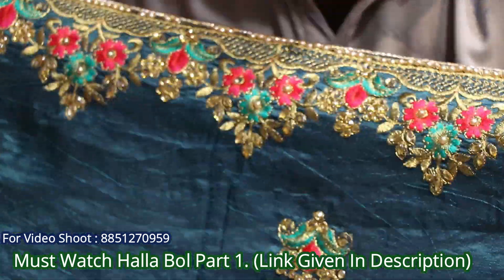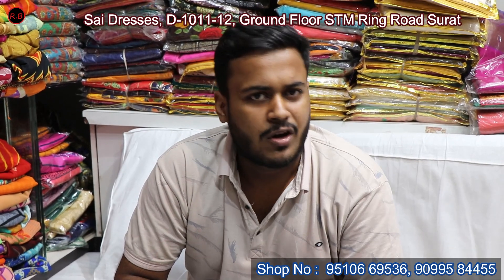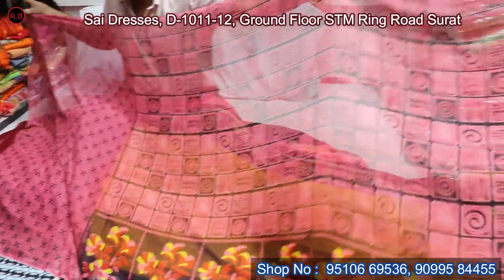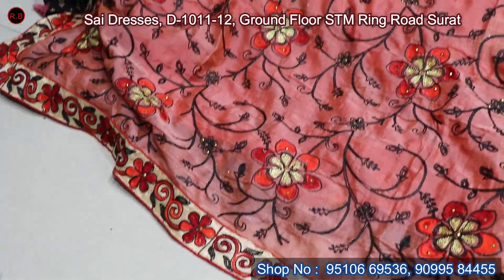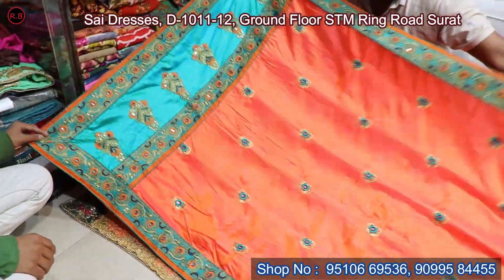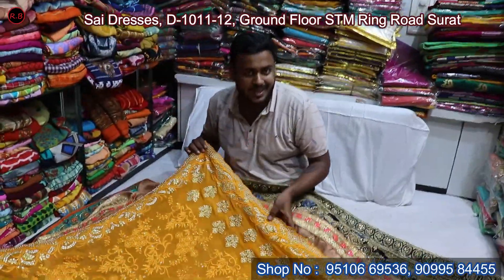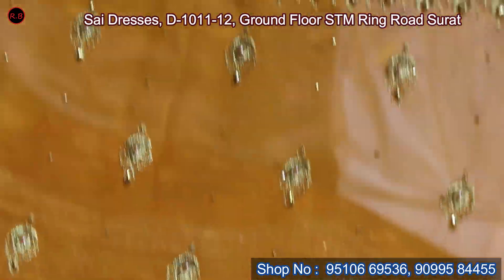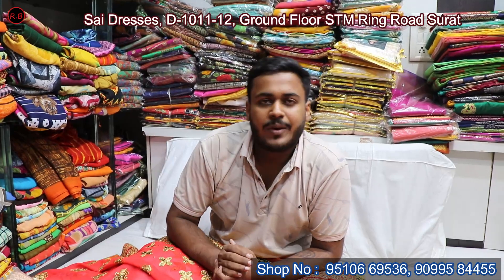Sai Creation साड़ी वो जो आपका िदल जीत लेंगी Saree Wholesale Market In Surat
Sai creation
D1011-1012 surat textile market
Ring road surat

Emergency contact
Parveen Bhai

h\u0026m,H\u0026M plus
Lowpricesuitmarketindelhi​:wholesaleplazosuit
lehenga dress

lehenga hairstyles
lehenga price
lehenga saree
fish cut lehenga cutting
how to wear dupatta
kali wala cutting hindi
lehenga blouse designs
bridal lehenga dupatta draping styles
how to wear lehenga saree
anarkali lehenga cutting
lehenga for kids
lehenga suit
lehenga image
lehenga choli
lehenga with price
lehenga dress
chandni chowk haul
lehenga hairstyles
chandni chowk shopping

bridal lehenga pics
lehenga for kids
lehenga makeup
lehenga blouse designs
lehenga saree
how to wear lehenga
lehenga cutting
bridal lehenga collection 2017
lehenga song
lehenga image
indian wedding shopping
chandni chowk shopping
lehenga makeup
chandni chowk haul
bridal shopping
lehenga with price
lehenga shopping
bridal lehenga pics
lehenga cutting
asiana couture chandni chowk
arun vastra bhandar chandni chowk
sabyasachi lehenga price
lehenga song
karol bagh shopping
lehenga choli
om prakash jawaharlal chandni chowk
lehenga saree